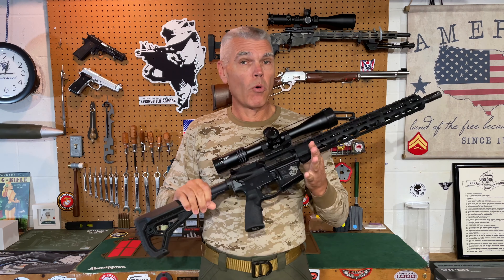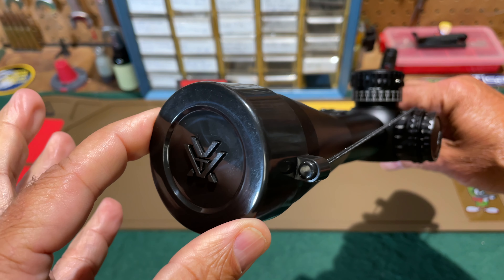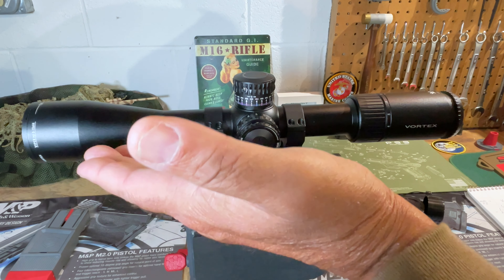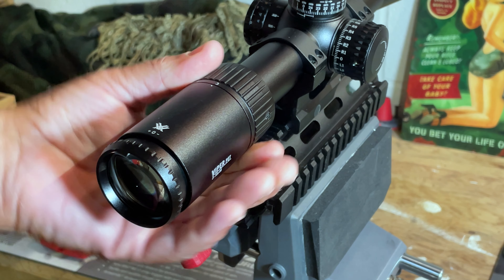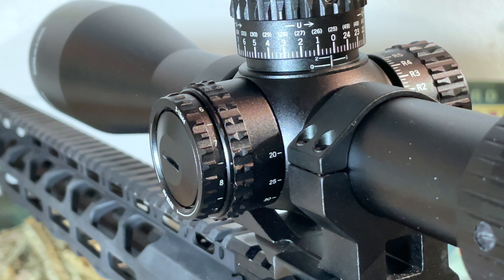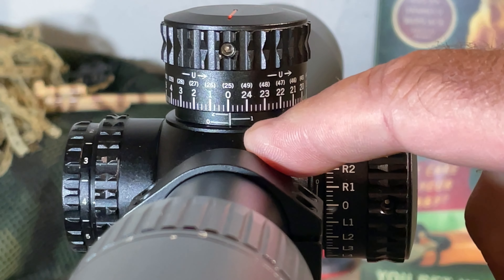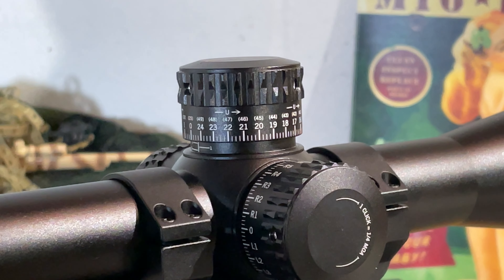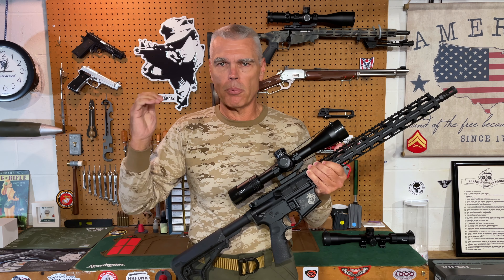Vortex Viper PST II 3-15X44